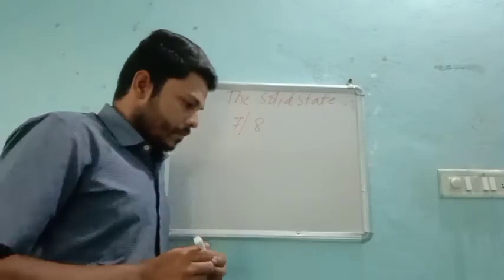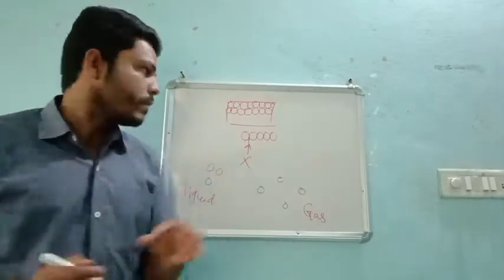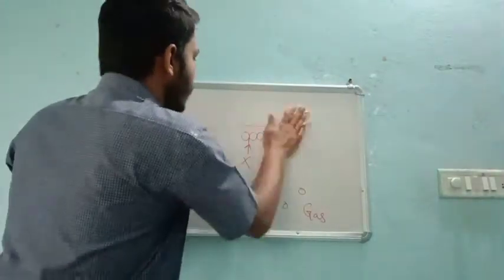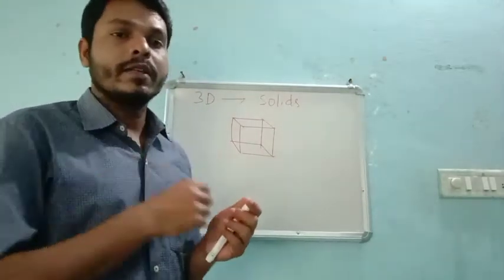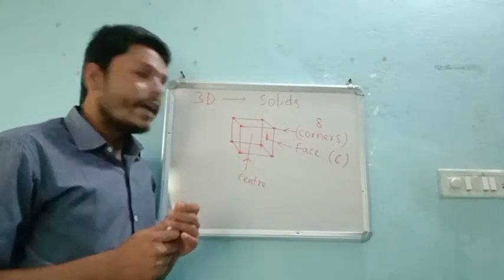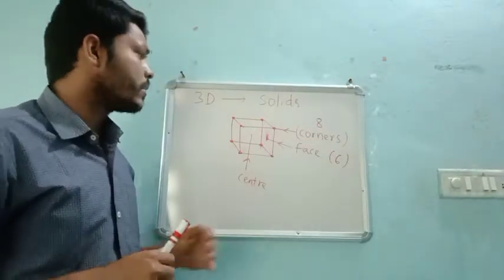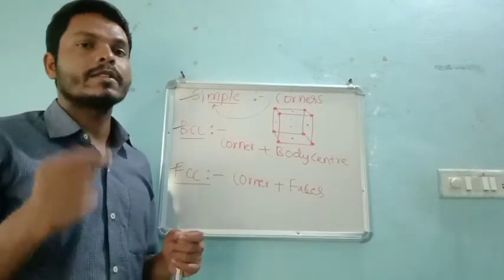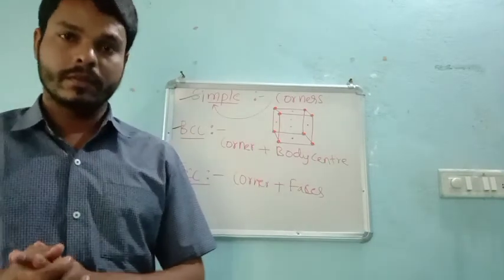Solid state 1. 5/10/20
Pu2